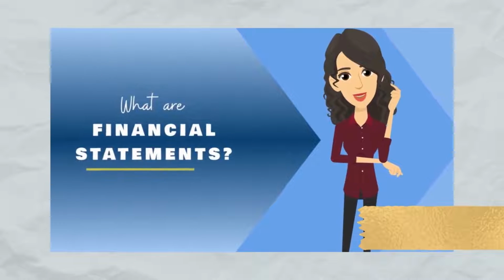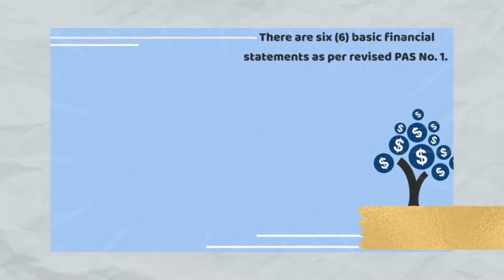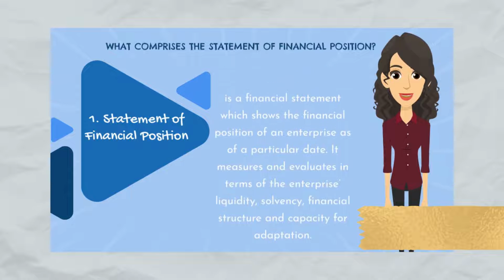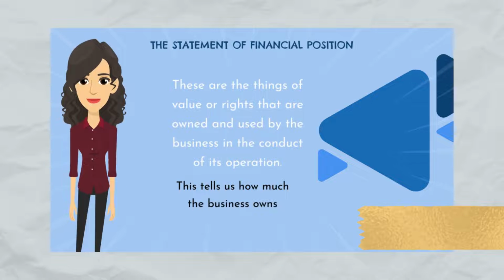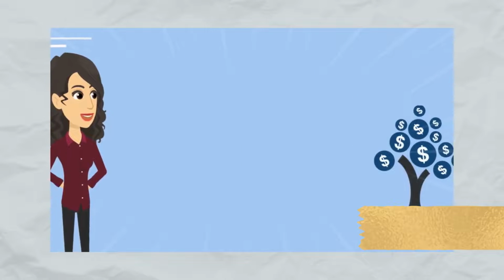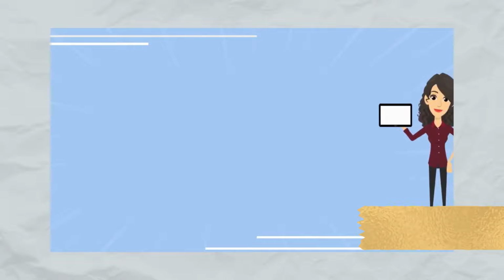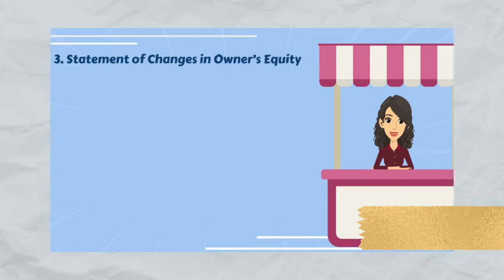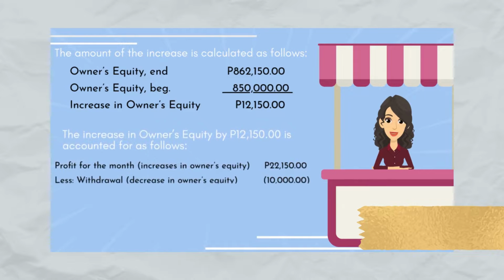JustAccounthings Series Ep. 7 | Financial Statements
Financial Statements | 𝐉𝐮𝐬𝐭𝐀𝐜𝐜𝐨𝐮𝐧𝐭𝐡𝐢𝐧𝐠s 𝐒𝐞𝐫𝐢𝐞𝐬

And we are down to our last episode of the JustAccounthings Series. We appreciate each and every one of you from the bottom of our hearts. And we are eternally grateful for your faith and support in us and our series. MBH Online Accounting & Business Solutions will continue to provide you with the level of service that you have come to expect.

Thank you for joining us on our adventure! We assure you that we will return with a new season, featuring different hosts and, of course, more educational information.

And for the last time, come and learn with us as we will explore and discuss Financial Statements.

Here at MBH Online Accounting and Business Solutions, we'll help you grow.

Reference | Financial Accounting and Reporting by: Rafael M. Lopez, Jr. (First Edition 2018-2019)